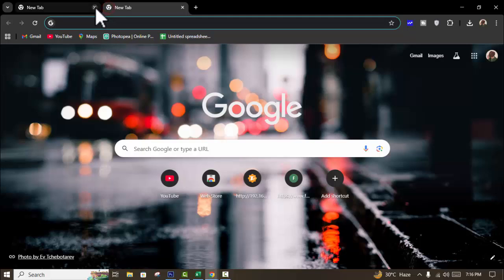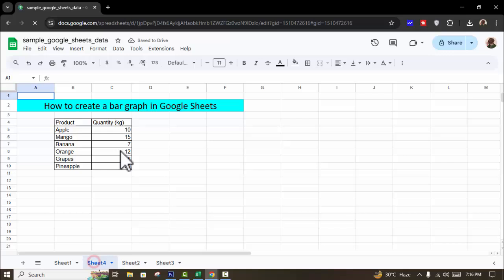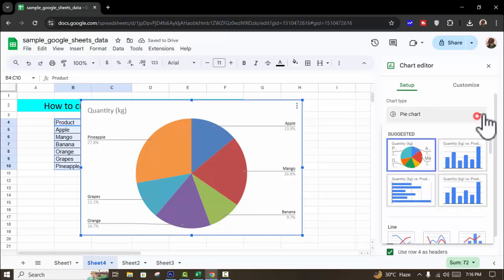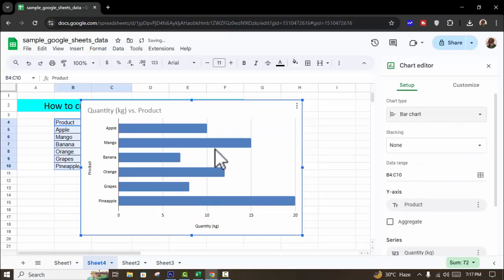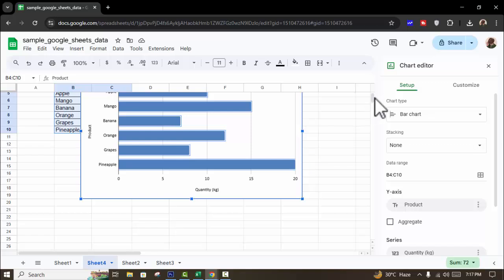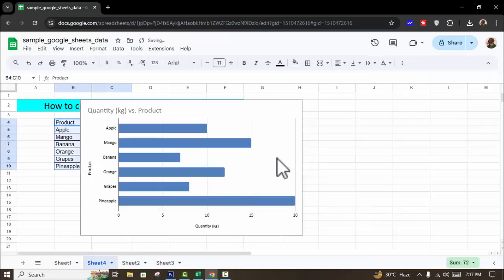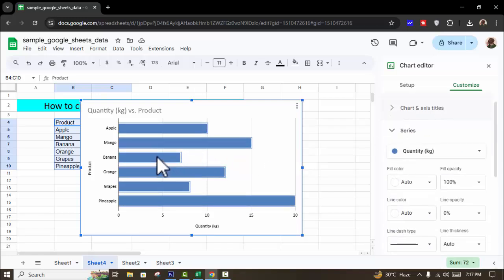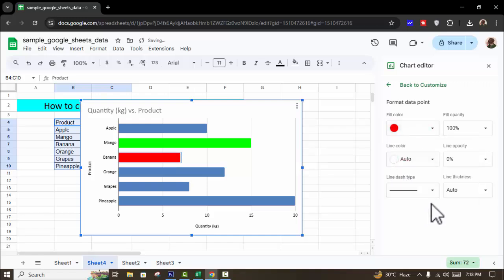How to create a bar graph in Google Sheets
Assalamu Walaikum,
In this video : How to create a bar graph in Google Sheets. Let's begin